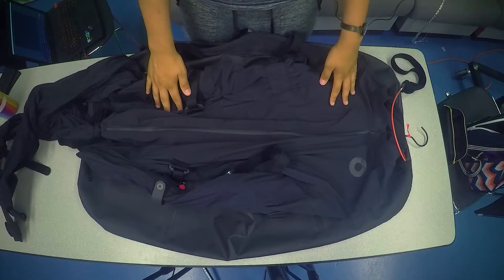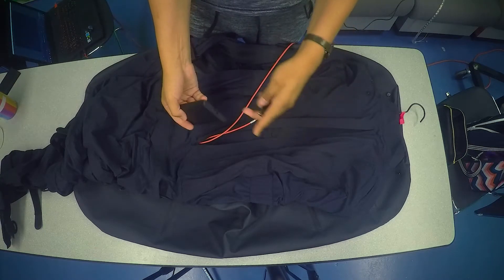Ins and Outs of the Rokoko Suit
This video explains the Ins and Outs of the Rokoko suit.